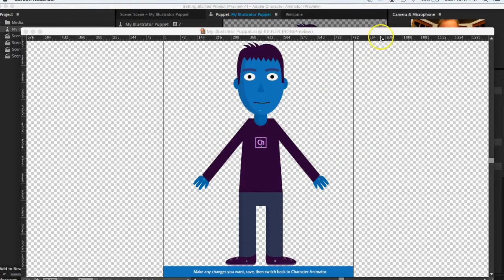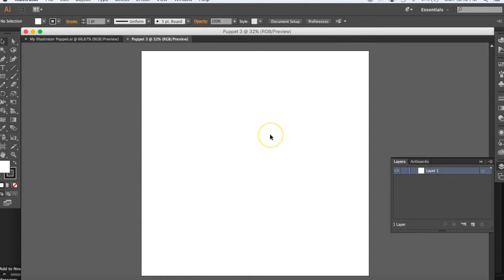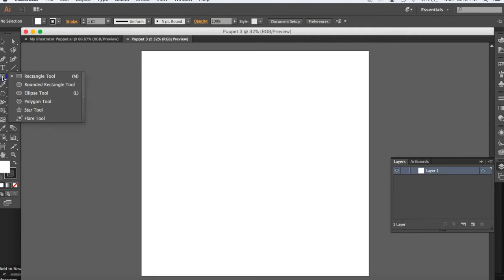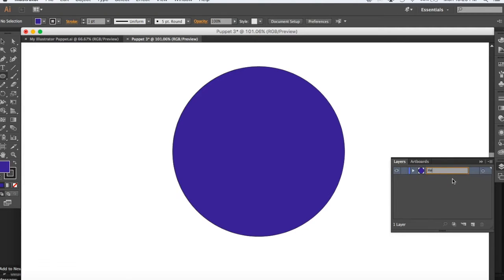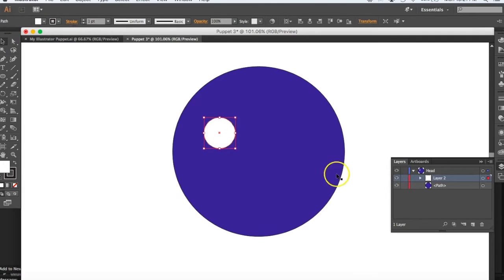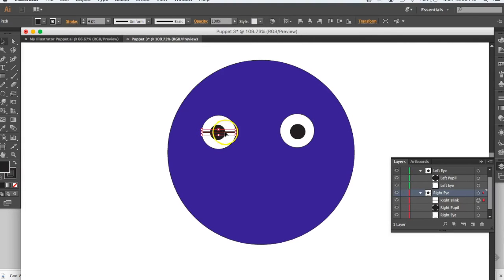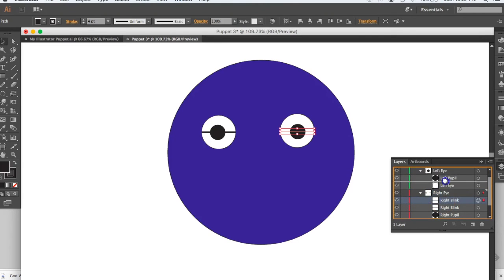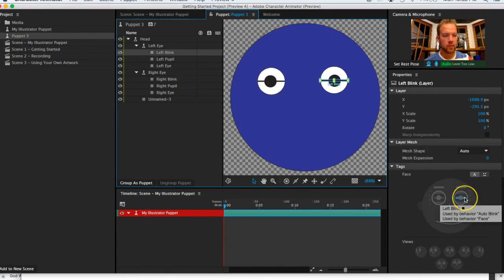Creating your first puppet #1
In this video we will begin to build your first puppet in Illustrator, for use in Character Animator.  We will also look at how to name layers so that they work correctly.